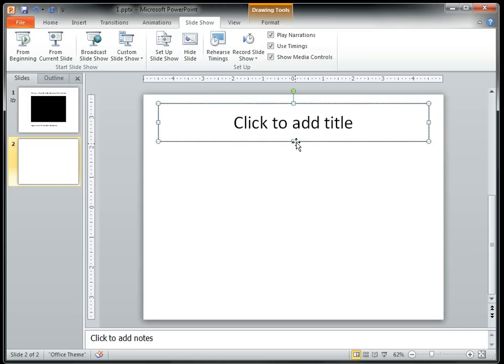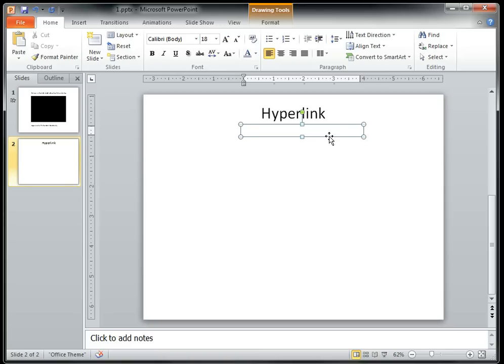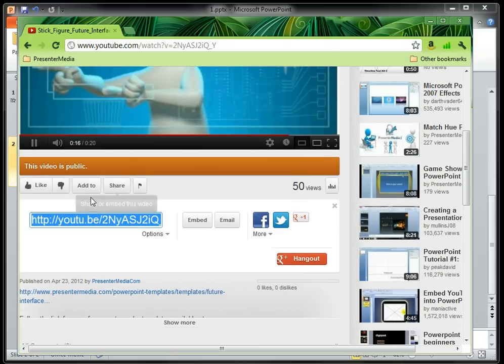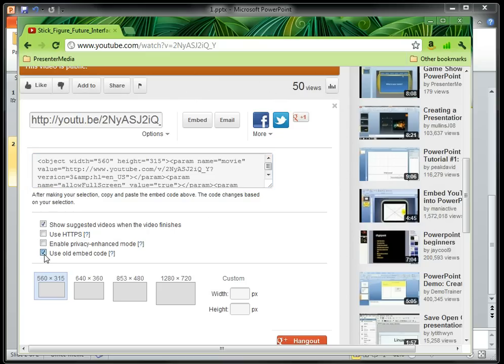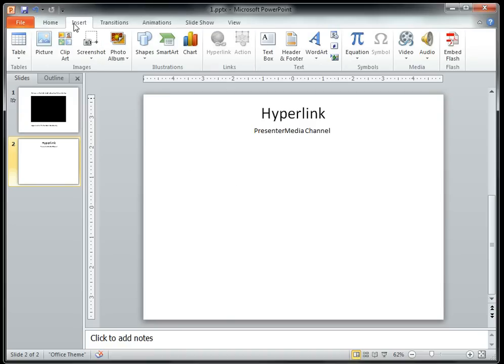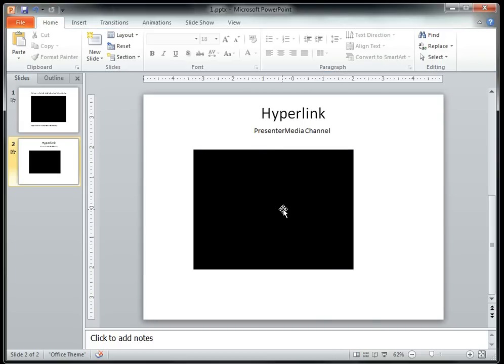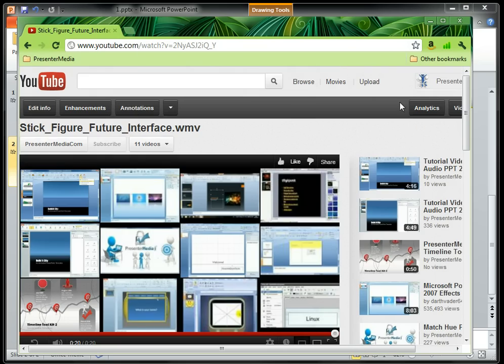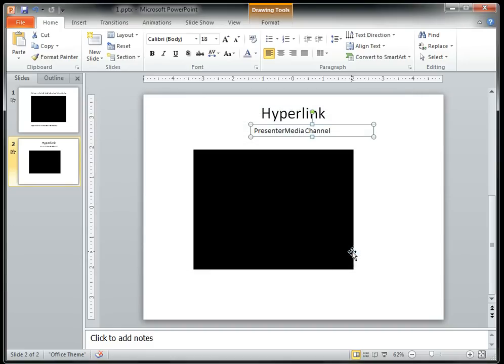Youtube Videos in PowerPoint.wmv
How to embed a Youtube video directly into PowerPoint 2010, also how to add a hyperlink to send you directly to Youtube's website (or any other website), brought to you by PresenterMedia.com